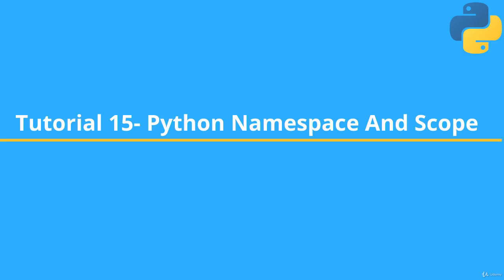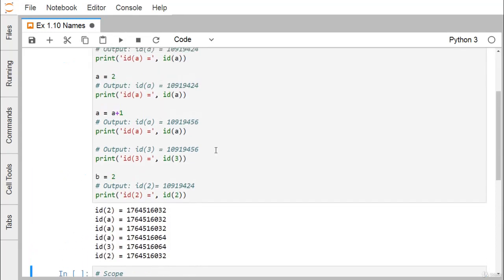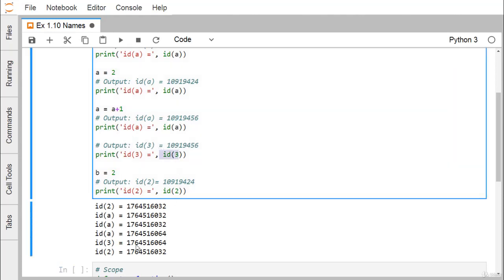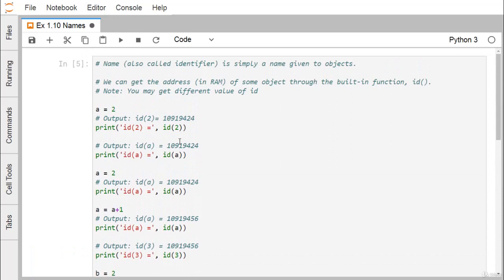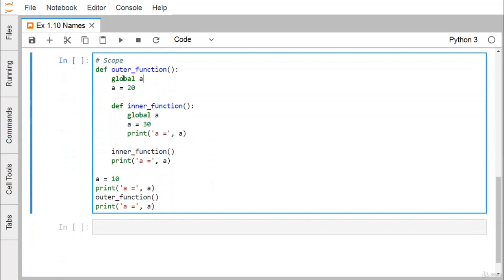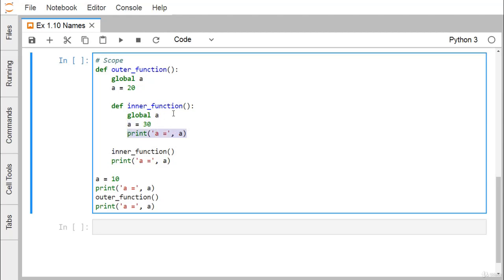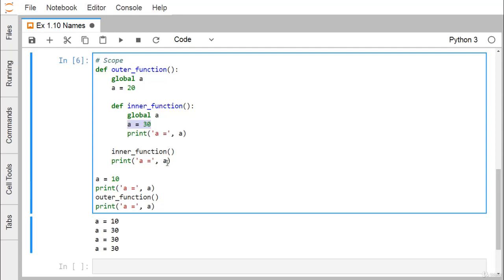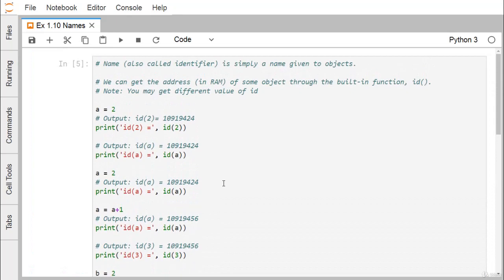Learn Python From Beginner To Advanced Level : 15 Tutorial 15 Python Namespace and scope